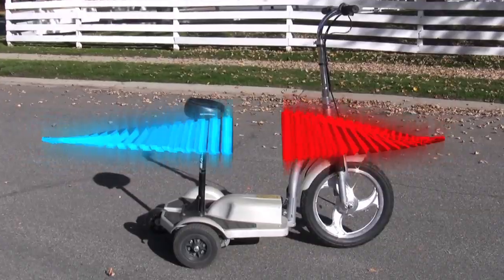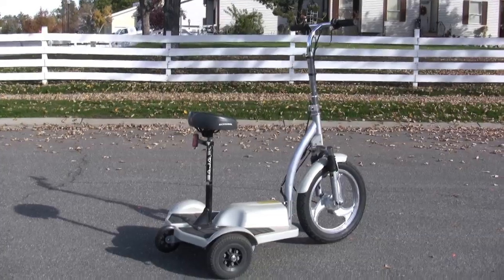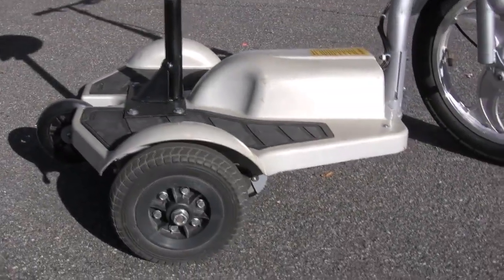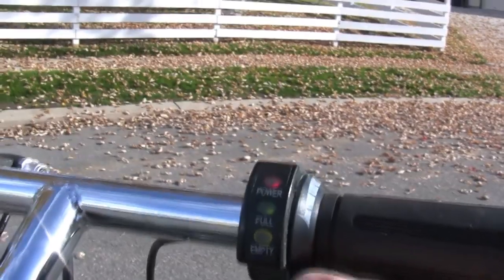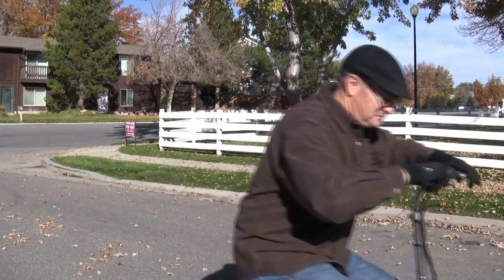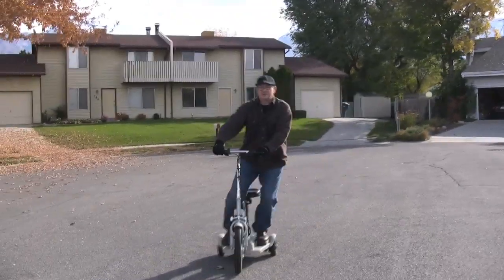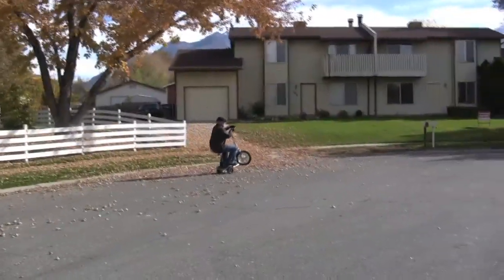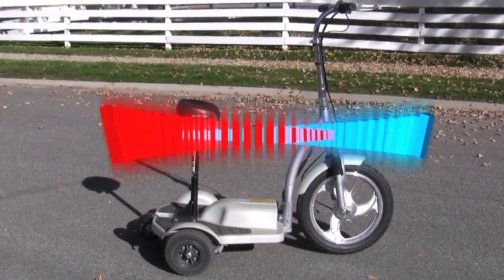TRX Personal Transporter Scooter Mod 90 b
INSANE SCOOTER! EXTREME SCOOTERING with TRX Personal Transporter electric scooter modified for extreme scooter riding by inventor Johnny B. See the scooter modifications and insane scooter tricks by the inventor. Taking personal mobility to the next level. WARNING: This video is intended for mature audiences age 50 and above.